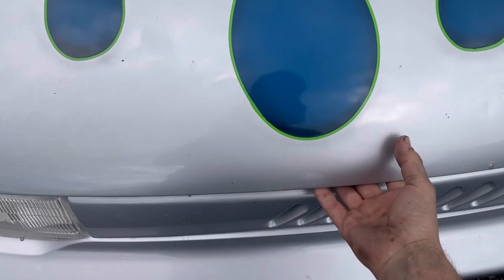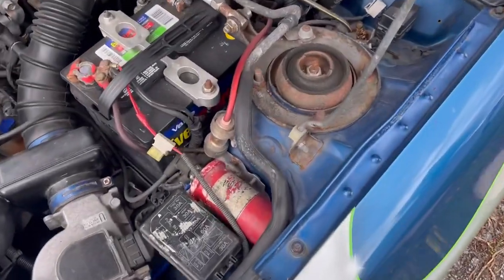1992 Ford Escort GT show car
This car was parked 15+ years in a garage and was recently purchased by Beastmode_Unicorn_motors and brought back to life. Follow them on Instagram